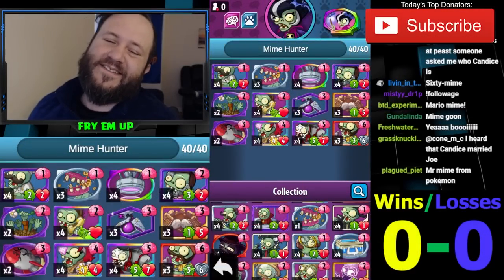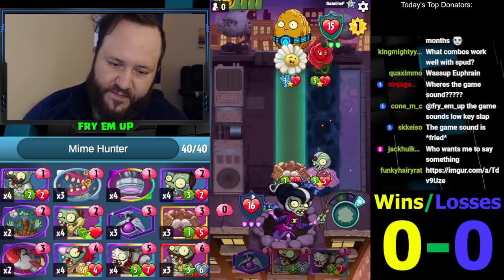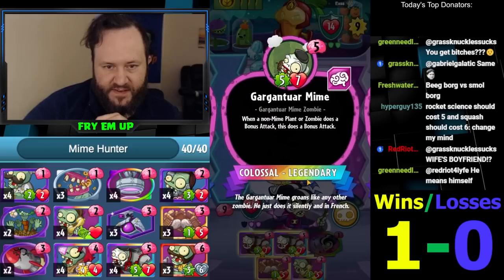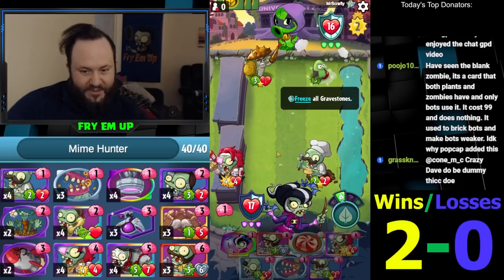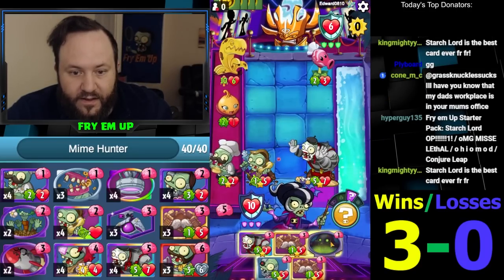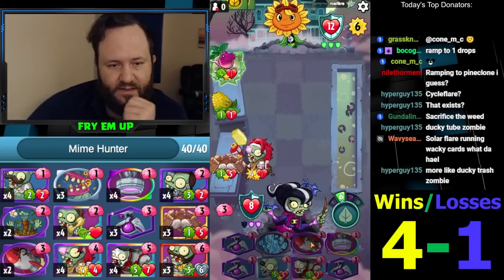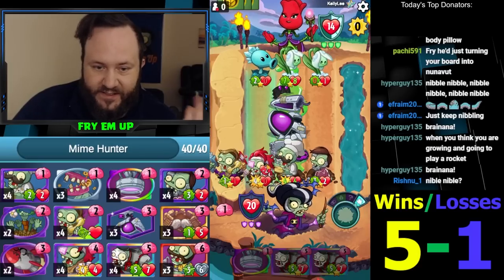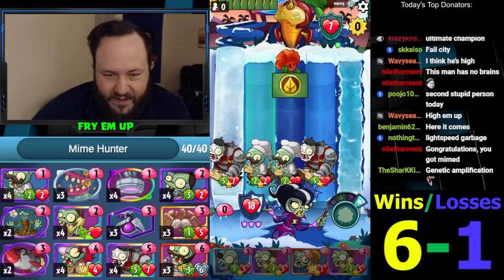Mime + Monument + Bounty Hunter = Lethal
Immorticia Mime Hunter OTK Deck

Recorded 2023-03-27